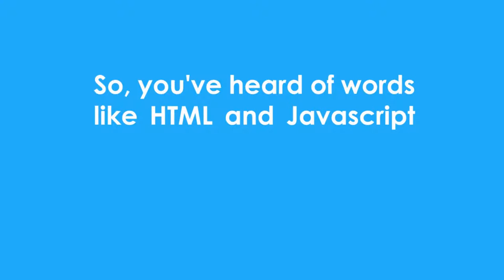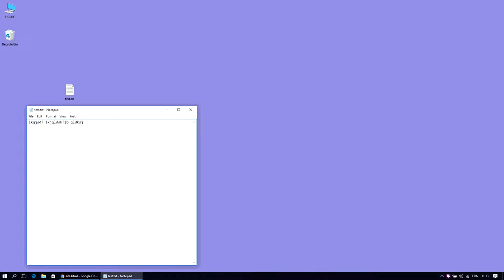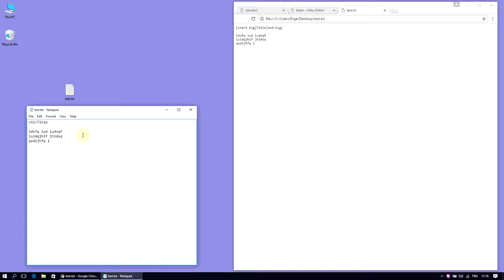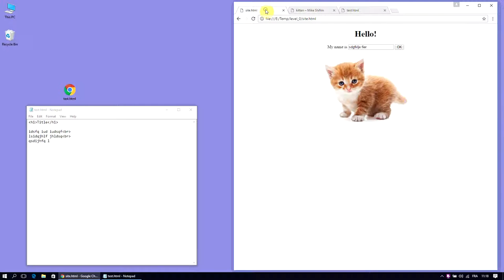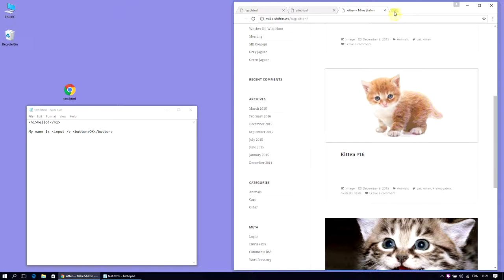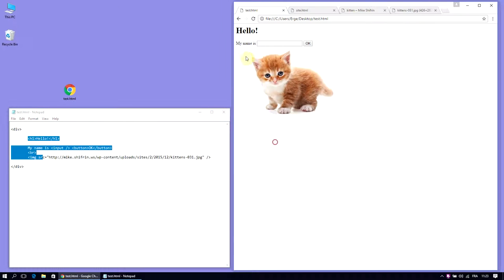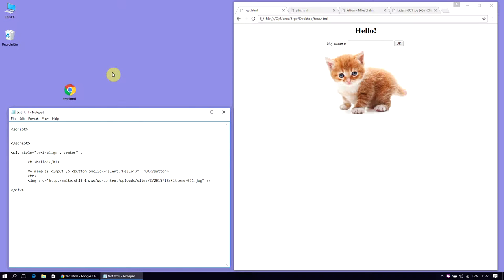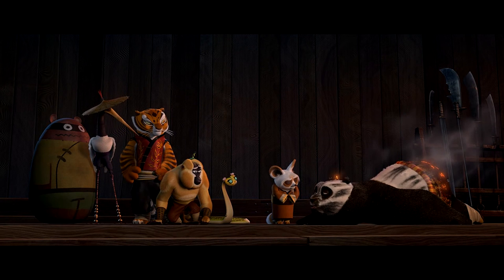Learn HTML, CSS and Javascript - Level 0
There are countless video tutorials out there about web programming, but most of them require to already have an average to advanced level. Very few talk about the absolute basics of HTML and Javascript, so here's one.